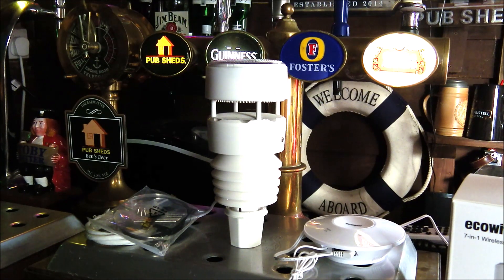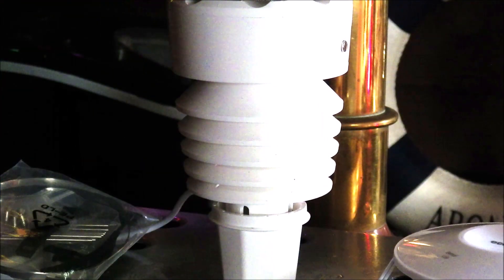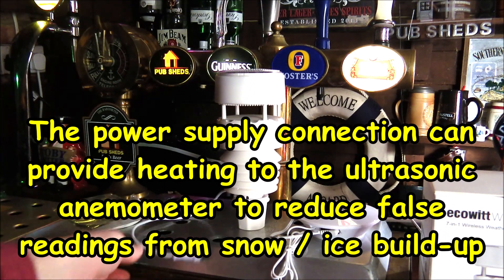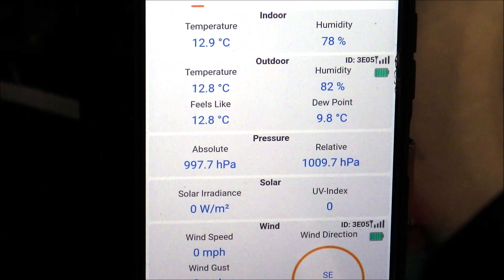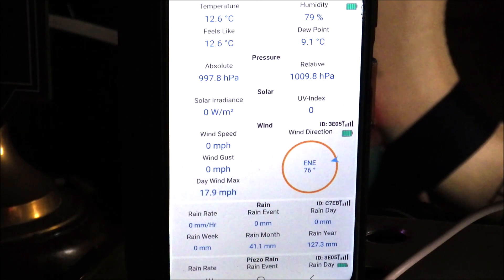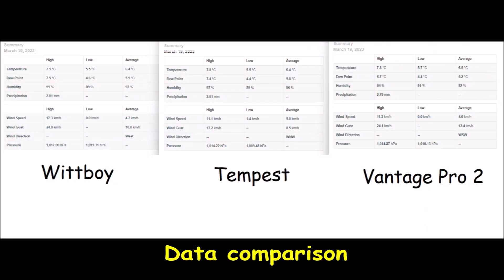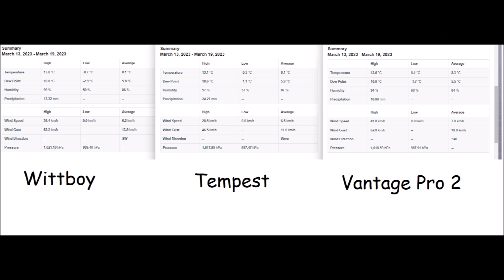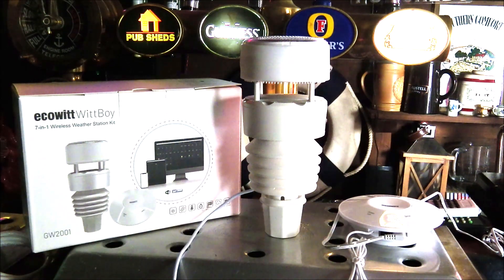**REVIEW** WittBoy 7-in-1 Wi-Fi Weather Station - Ecowitt.com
Pub Sheds reviews and tests out the WittBoy 7-in-1 Wi-Fi Weather Station - Ecowitt.com

We also include a data comparison with the Tempest and Vantage Pro 2.